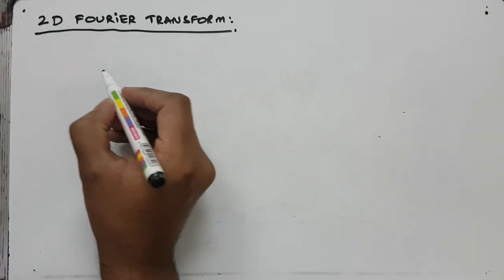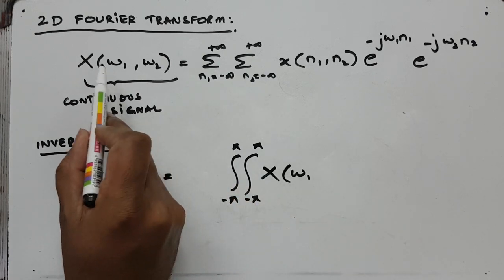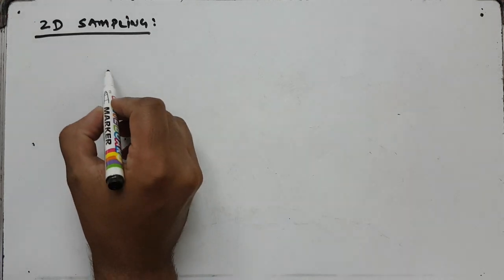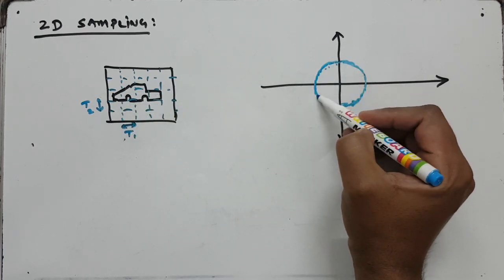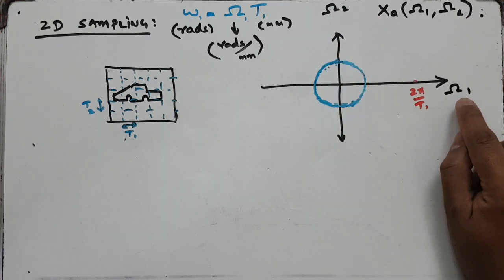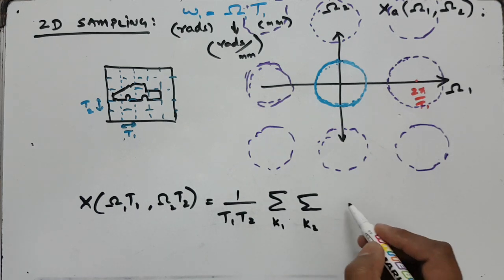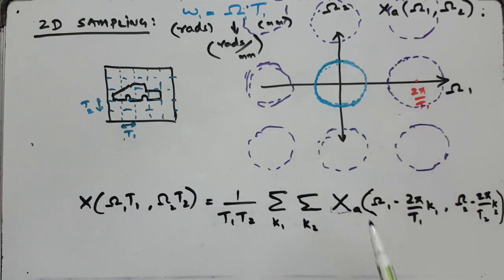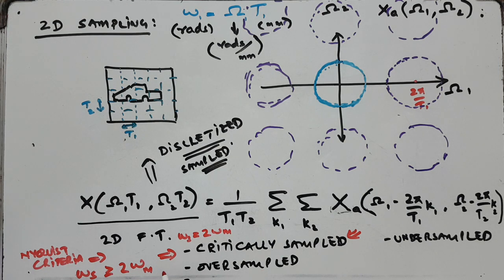W5_0 2D Fourier Transform and Sampling revision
This video is a quick refresher of the 2D Fourier Transform Equations and 2D Sampling. The video assumes that the original class lecture has already been taken.
The purpose of this video is to give a refresher so that the succeedding videos can be understood